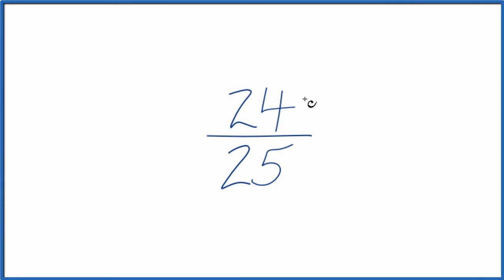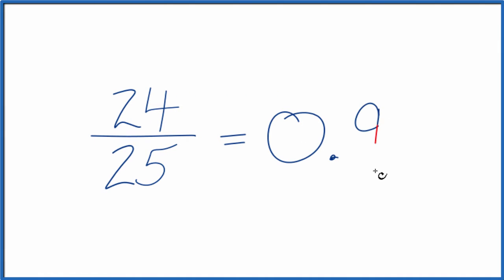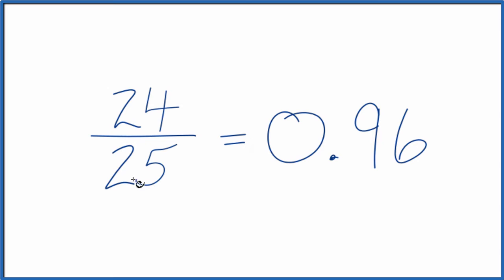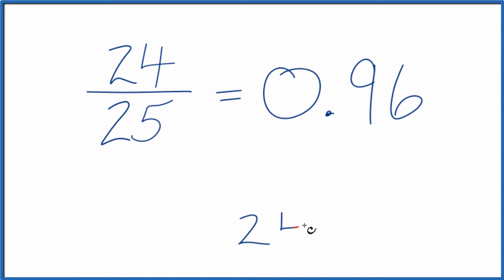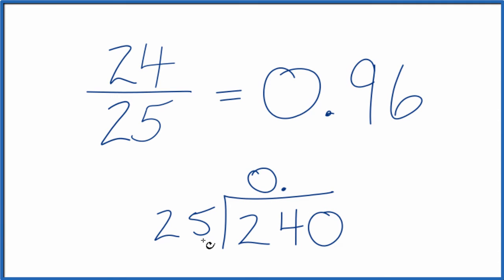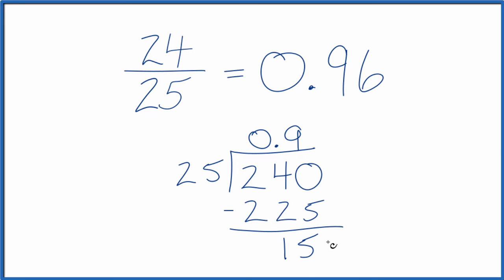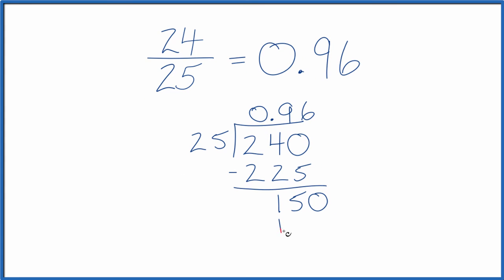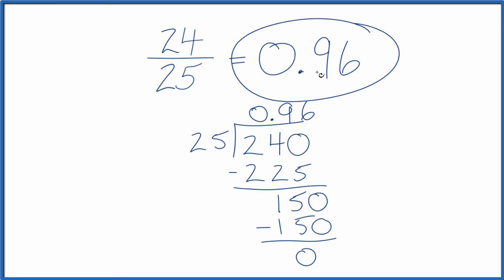24/25 as a Decimal